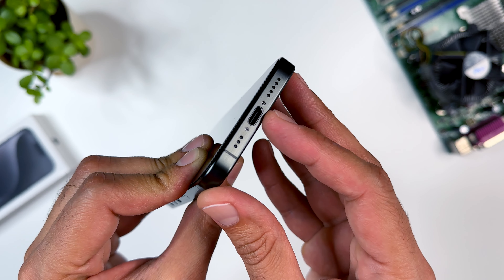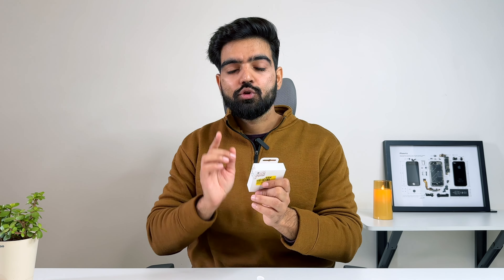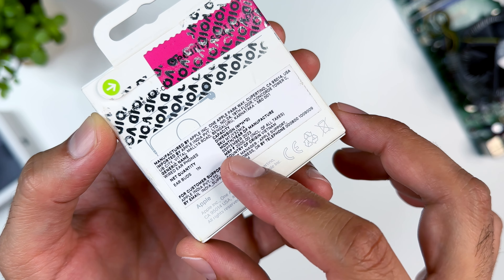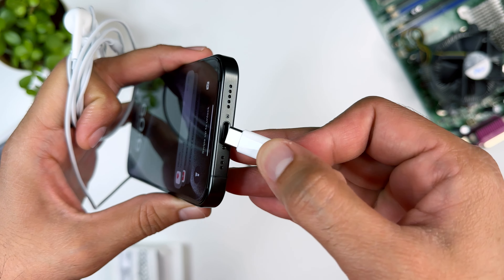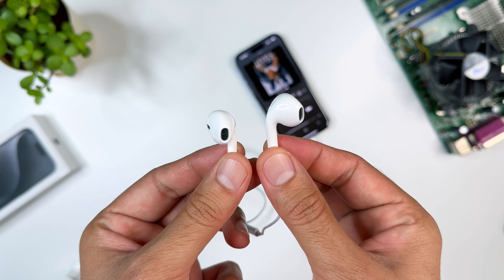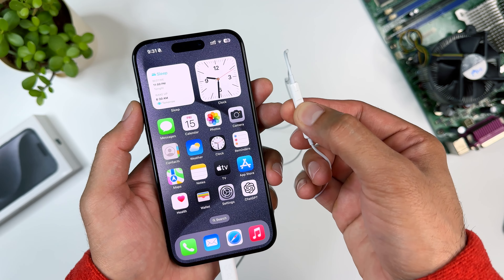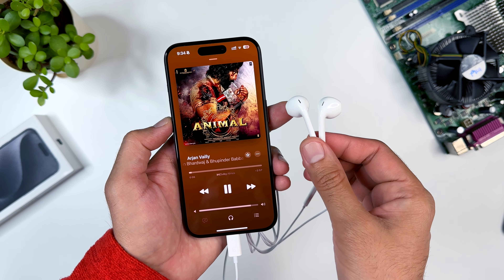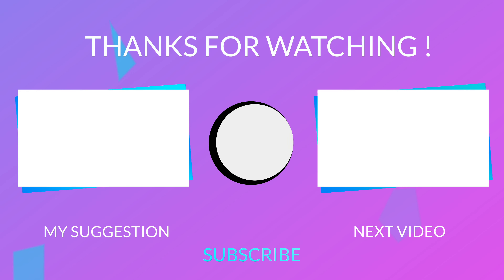Apple EarPods USB C | All Time Best USB C EarPhones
These are the Apple's cheapest yet best wired USB C earphones you can purchase right now. Apple EarPods with USB C are best Wired earphones choice for new iPhones 15 Series with USB C. Now with Type C you can use these Apple earphones with your android smartphones. So now both Android and iPhone user can use these earphones without any compatibility issue.

My Tripod 1
My Tripod 2
My Table
My Studio Light
My Studio Light 2
Kuch Best Products Amazon Par
Apple EarPods With USB C | USC C EarPods Review | usb c earphones | type c earphones | Apple Earpods USB C | earpods usb c review | iphone 15 earphones | best usb c earphones | best wired earphones